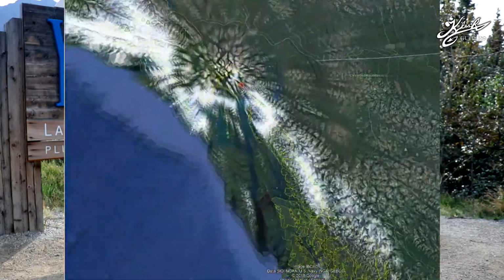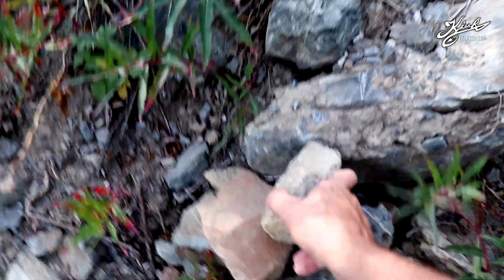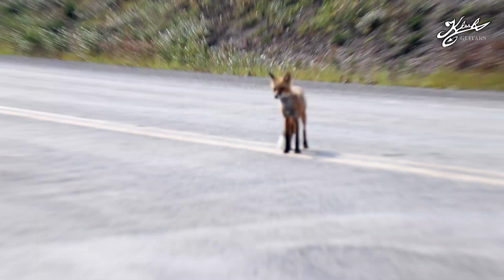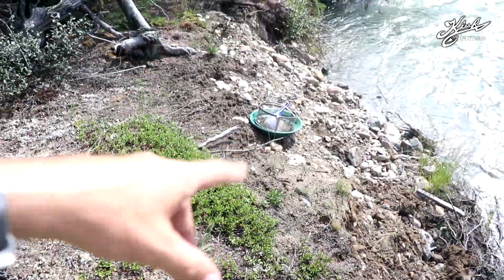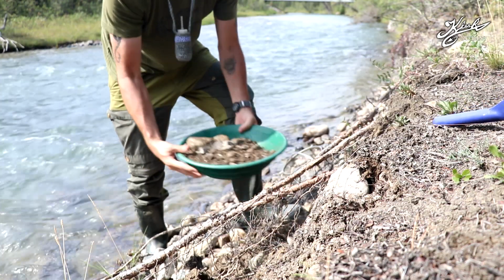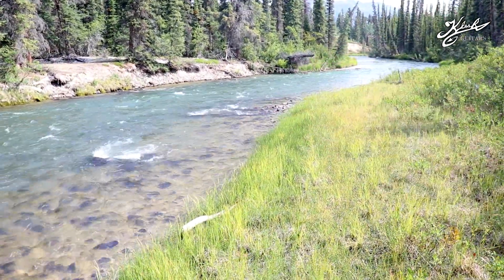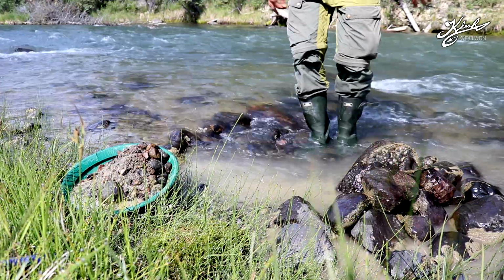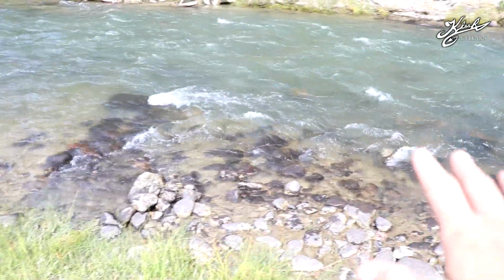The Day I Found Human Remains In The Yukon Territory.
In today's video I take the Klondike Highway from Alaska north through British Columbia straight up to the Yukon looking for gold and find some interesting surprises along the way!

Klesh
12081 West Alameda Pkwy box 141
Lakewood, CO 80228